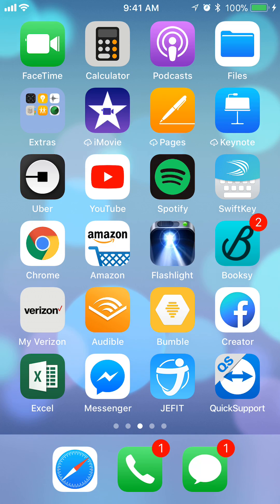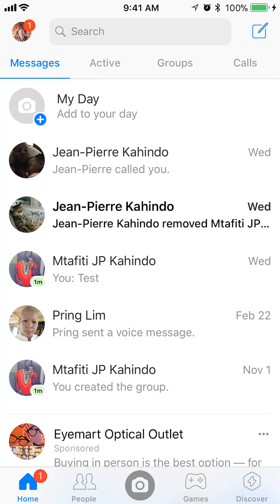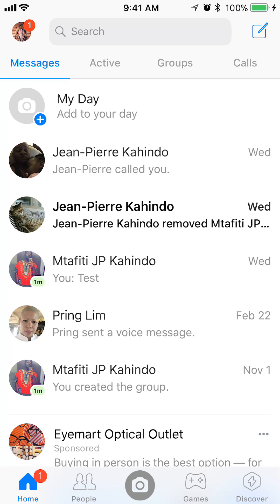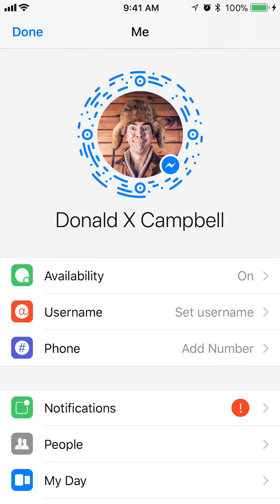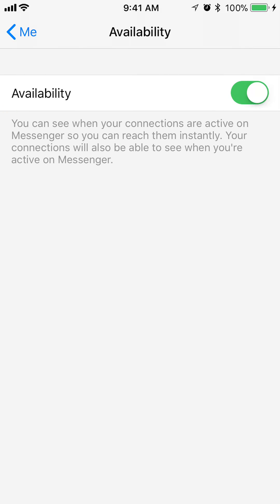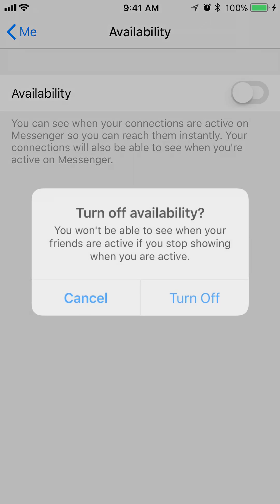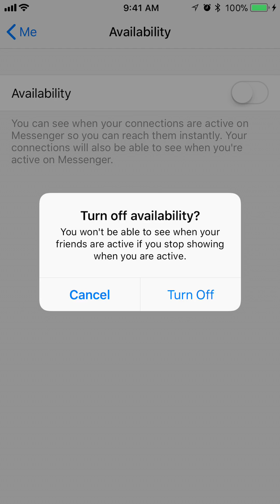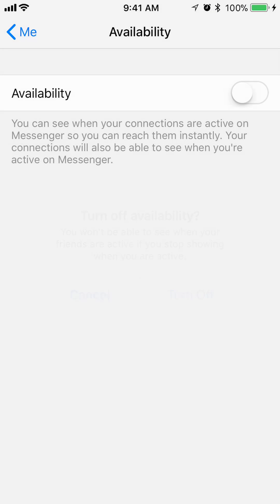How To Hide Online Status On Facebook Messenger iPhone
This video shows How To Hide Online Status On Facebook Messenger.